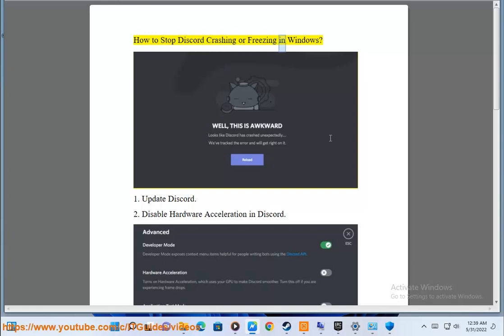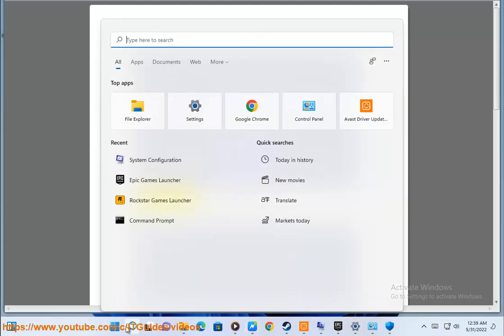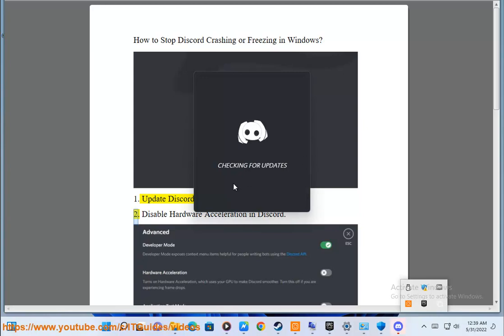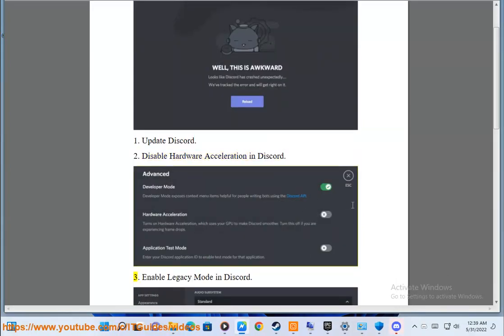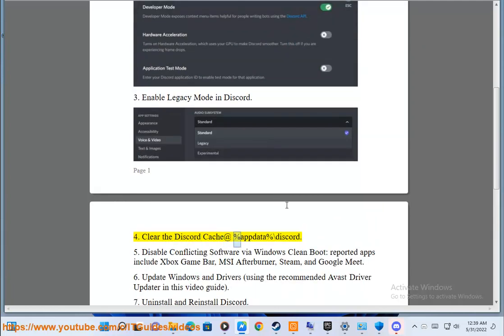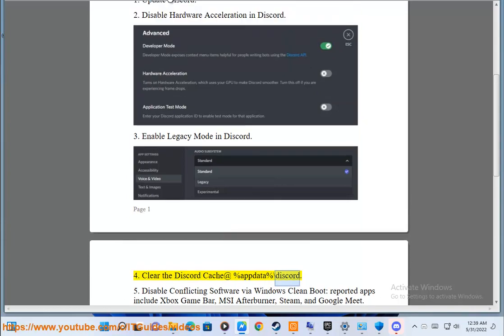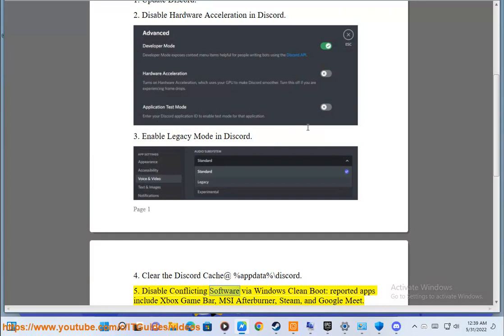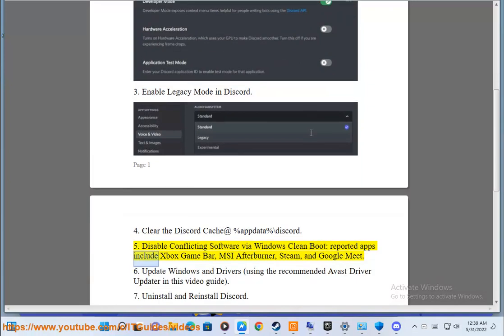Stop/fix Discord Crashing or Freezing in Windows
Here's how to Stop/fix Discord Crashing or Freezing in Windows. Run Avast Driver Updater@ to keep all your device drivers up-to-date effectively.